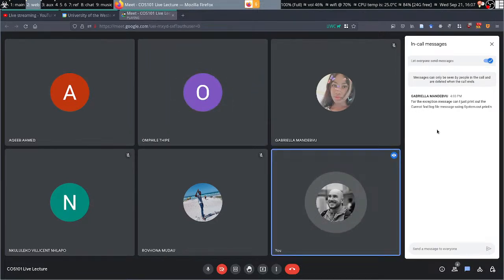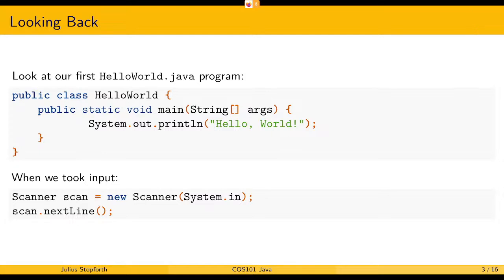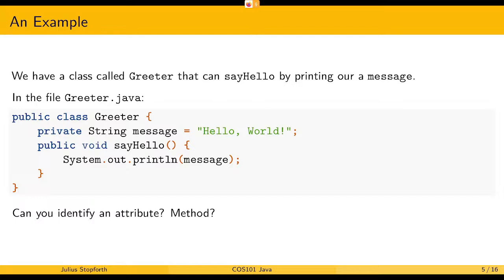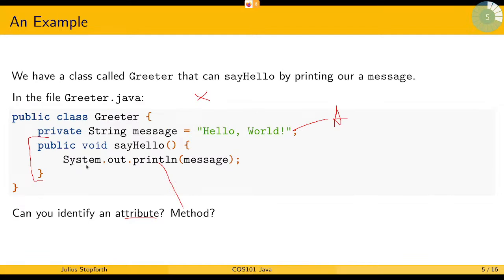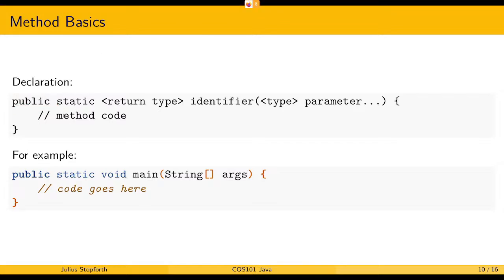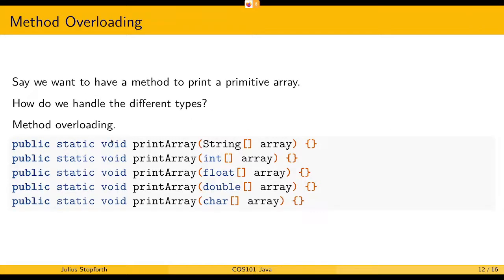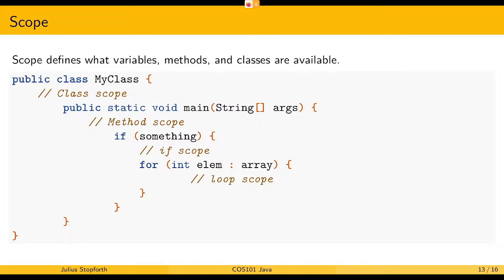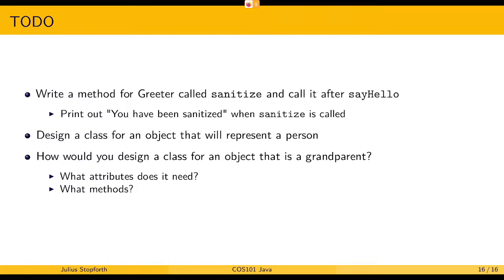COS101 Week 2 Lecture 6: Object Oriented Programming with Java